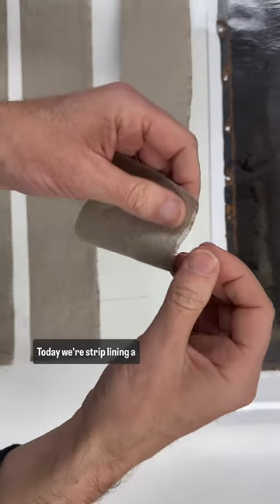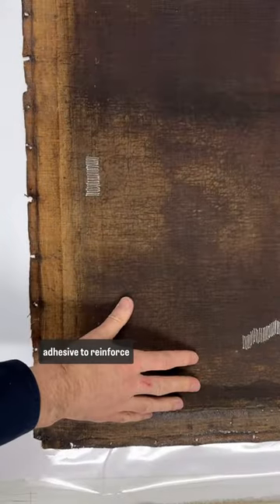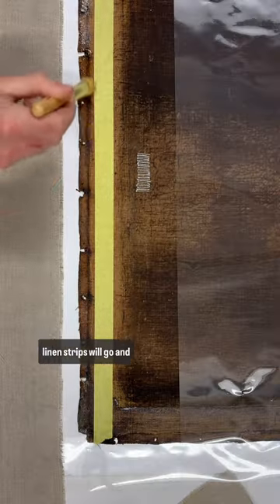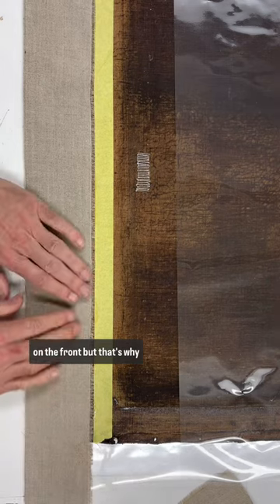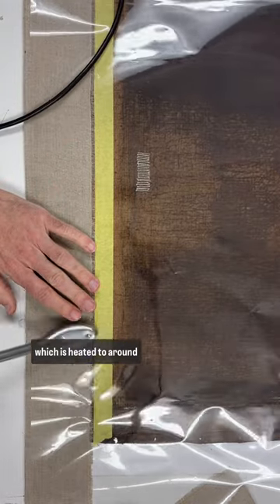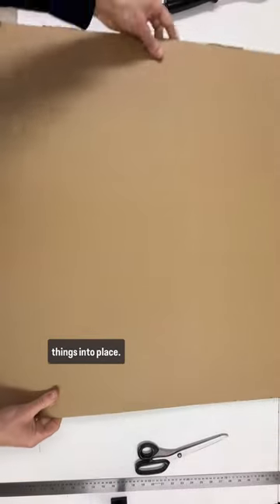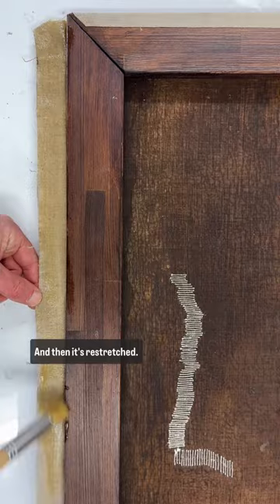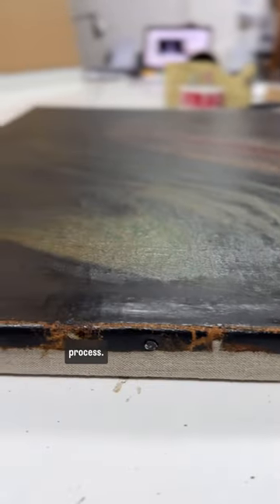Strip lining oil on canvas using traditional techniques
Strip lining today, this canvas has an inscription on the back that we’re saving so we are just reinforcing the tacking edges.